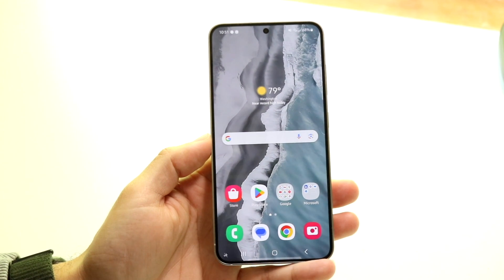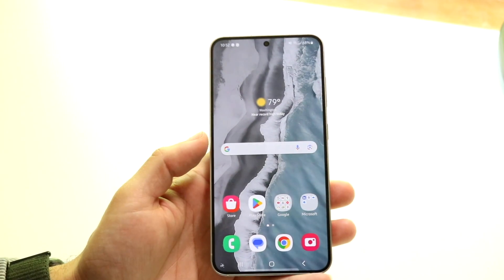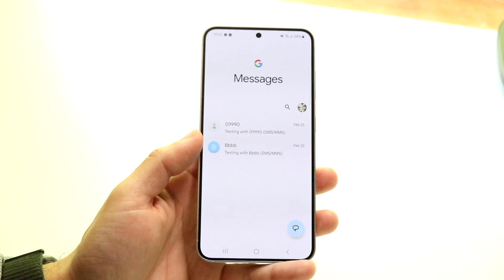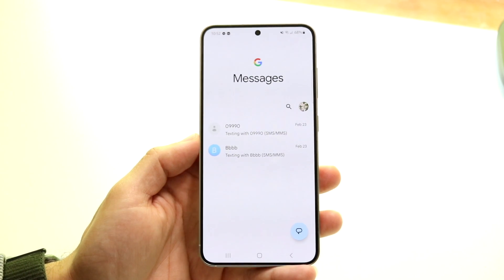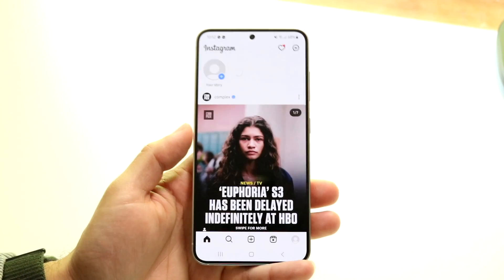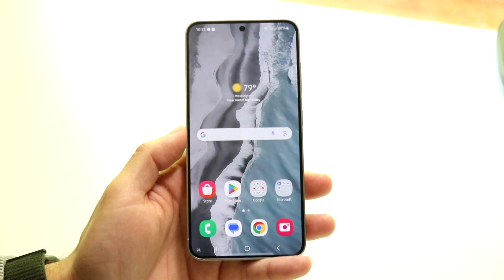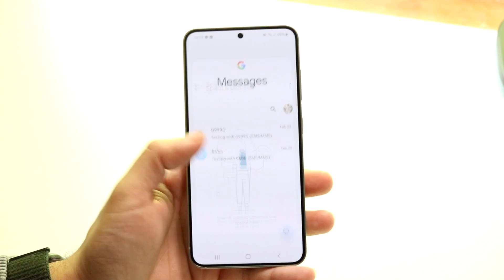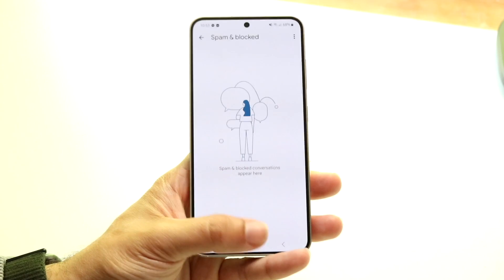How To FIX Verification Codes Not Being Sent To Android! (2024)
Here is exactly How To FIX Verification Codes Not Being Sent To Android! (2024)